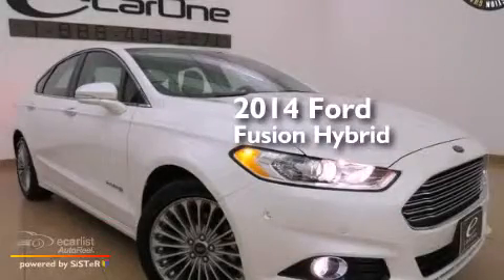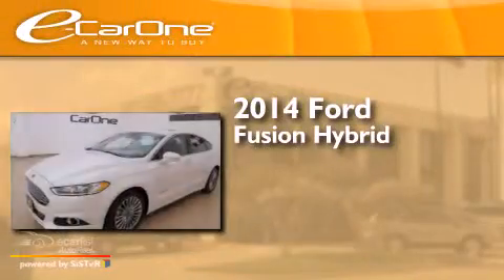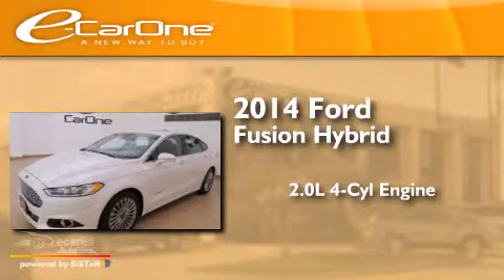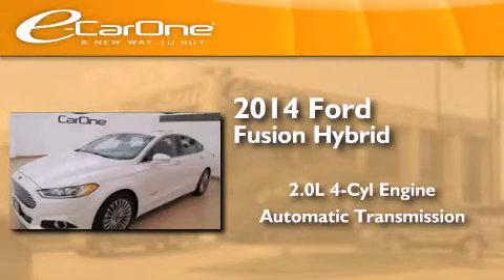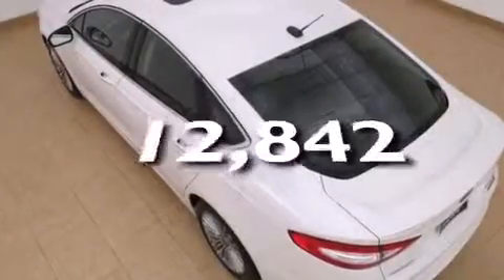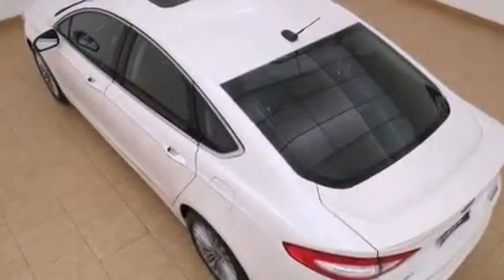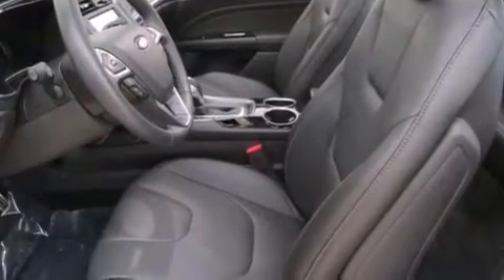2014 Ford Fusion Hybrid Carrollton TX 75006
We've been honored to serve the Carrollton TX area , we promise that your experience at our dealership will exceed your expectations ! Year : 2014 Make : Ford Model : Fusion Hybrid Engine : 2.0L Atkinson-Cycle I-4 Hybrid Engine Trans . : Automatic Exterior : White Miles : 12,842 Interior : Black Stock : 16389A eCarOne 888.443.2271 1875 N. Interstate 35E Carrollton , TX 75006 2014 Ford Fusion Hybrid Carrollton TX